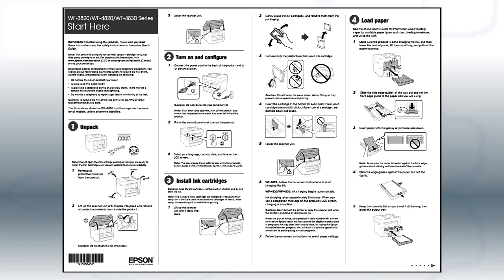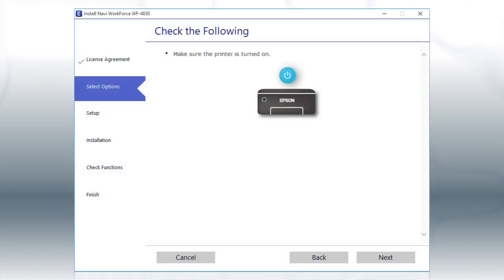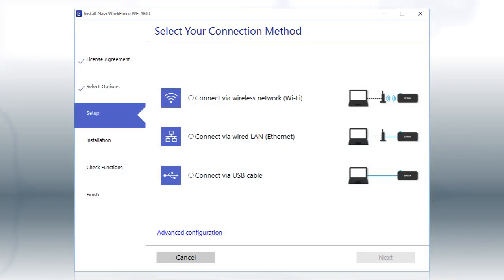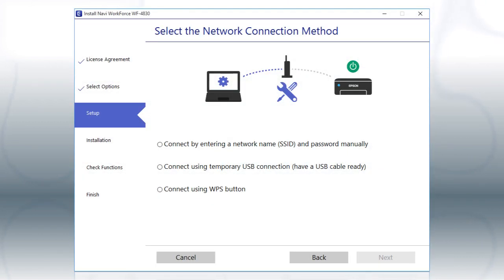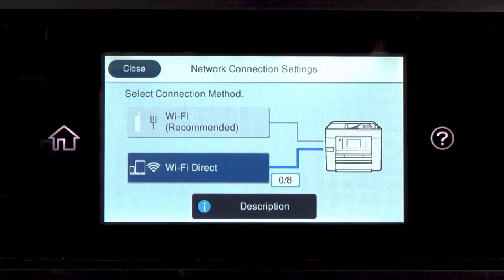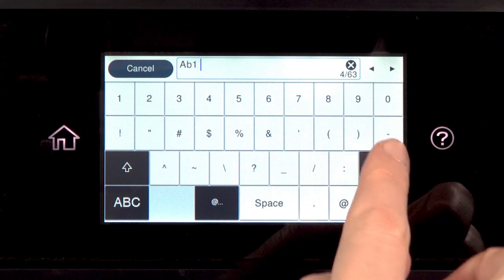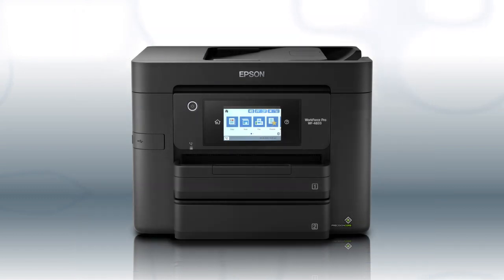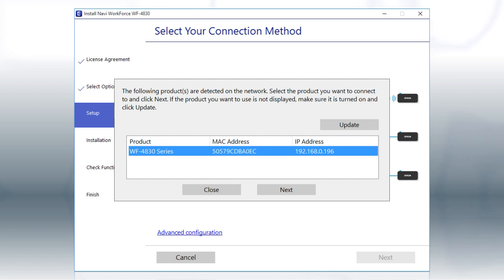Epson WorkForce WF-4833 | Wireless Setup Using the Control Panel